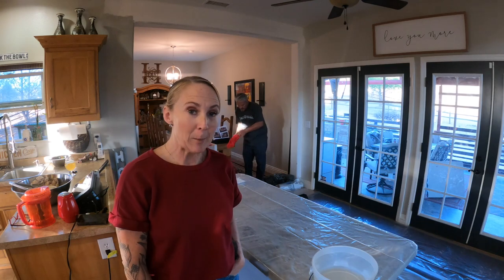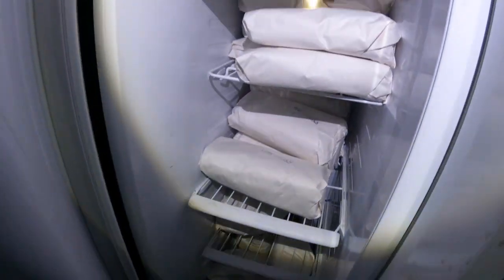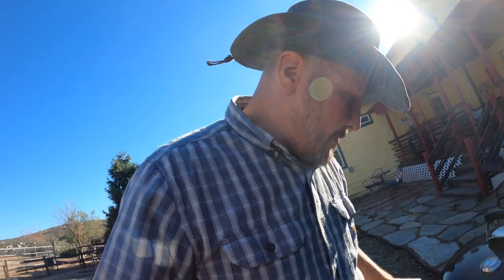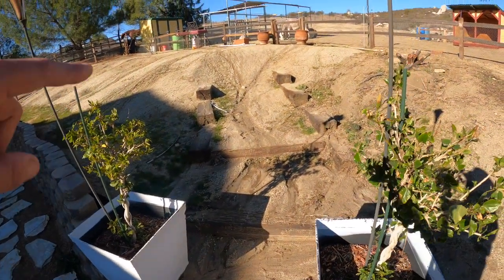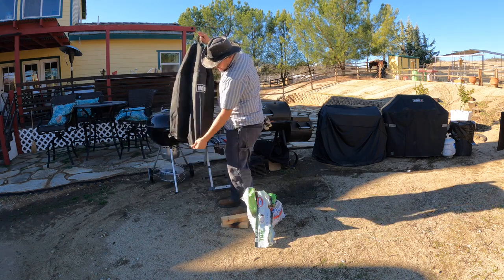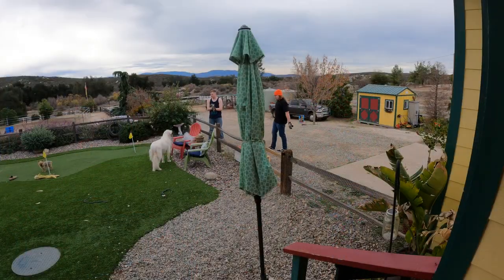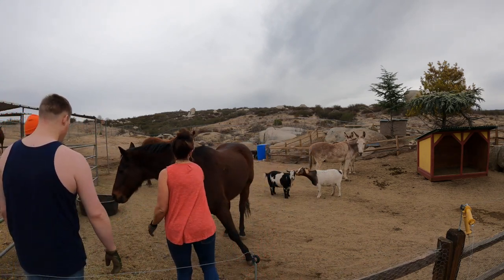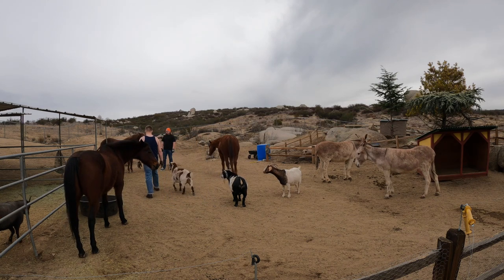Christmas time on the Farm | Beautiful Living Farmhouse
It's Christmas time and not much moving with projects. Heavy rains have slowed down any progress around the farm so we slow down to enjoy family time.